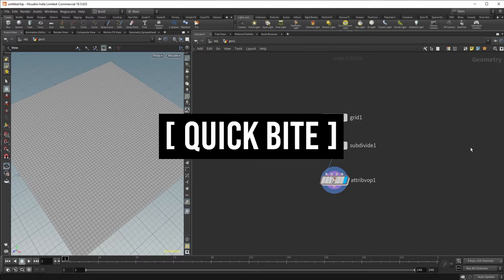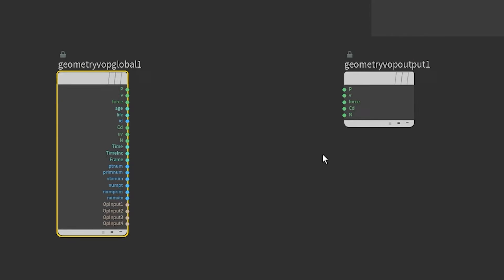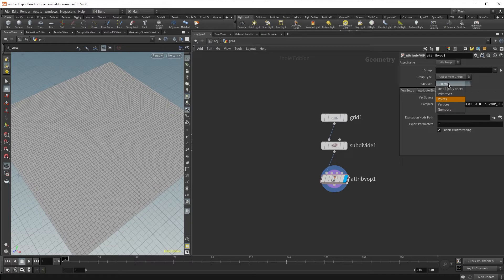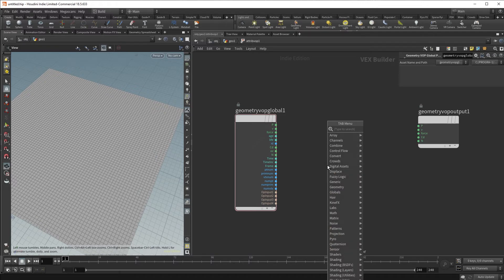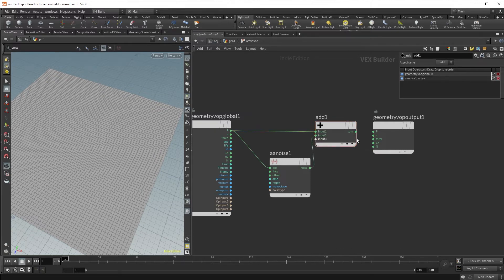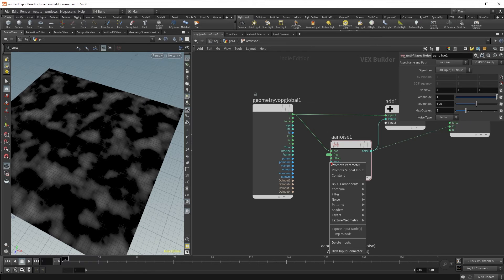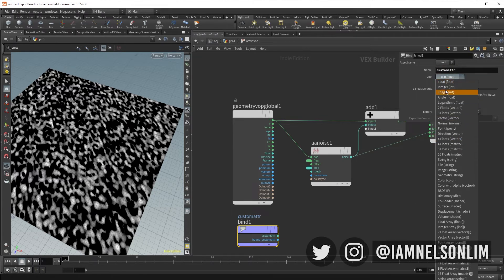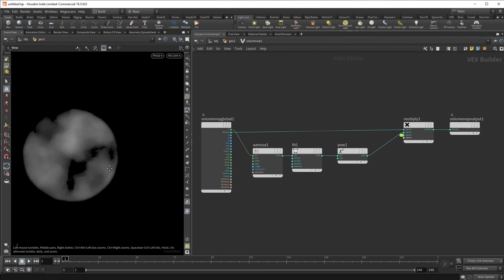Houdini VOPs Quick Bite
A quick primer into using VOP networks in Houdini.

Nelson’s hardware:
🖥️ BenQ PD2700Q Monitor
🤔 CPU - AMD Ryzen 9 3950X
💨COOLER - Dark Rock Pro 4 ($90)
✨MOTHERBOARD - Gigabyte X570 AORUS MASTER
🧠MEMORY - G.SKILL Ripjaws V Series 128GB DDR4 3200
🌈GPU - EVGA GeForce RTX 2070 Super
✨🏎️ SSD - ADATA XPG SX8100 1TB NVMe SSD
💽HDD - Toshiba X300 4TB 7200 RPM
📦CASE - NZXT H510
🔌PSU - EVGA Supernova Gold 850W